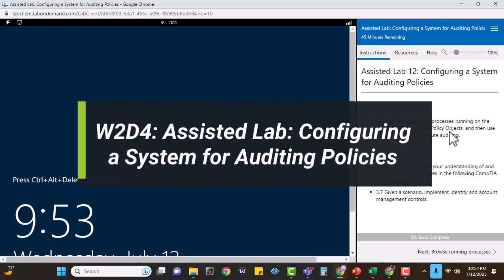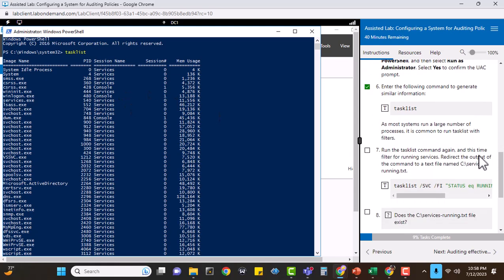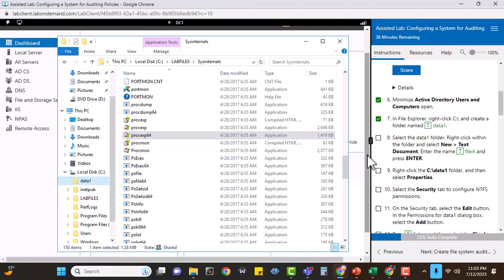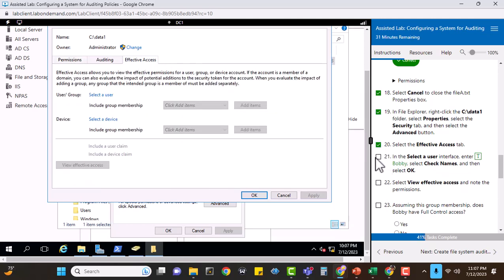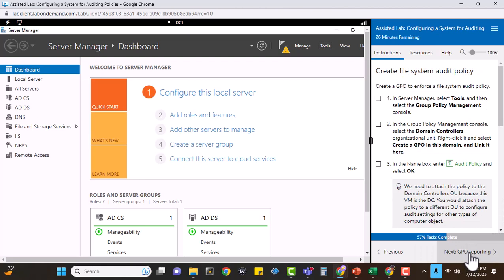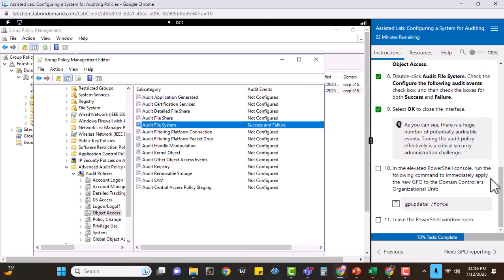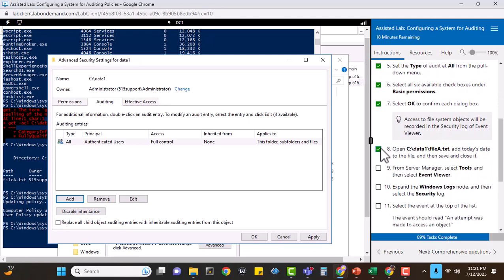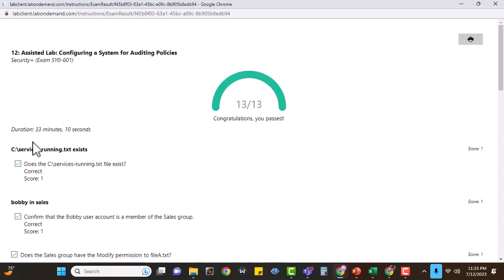W2D4 Assisted Lab Configuring a System for Auditing Policies